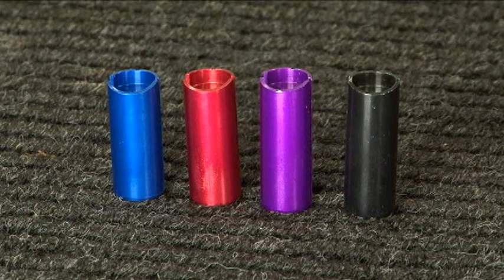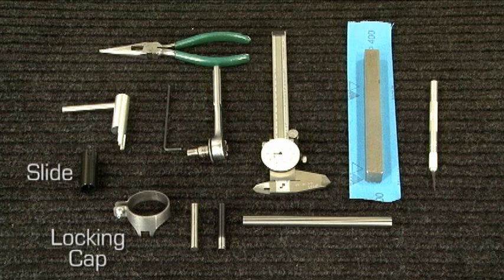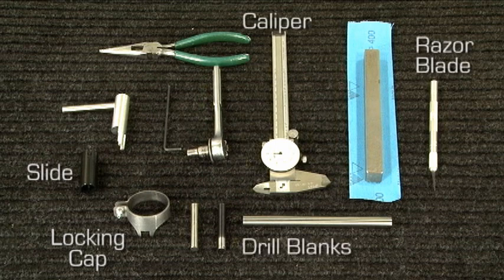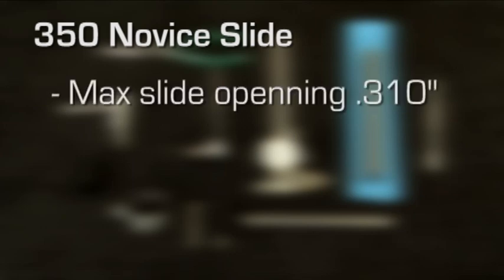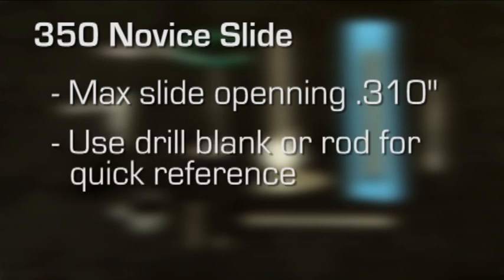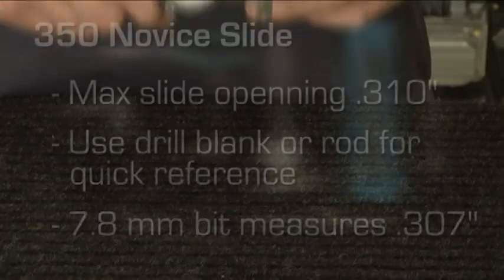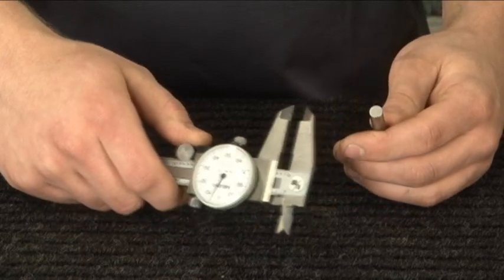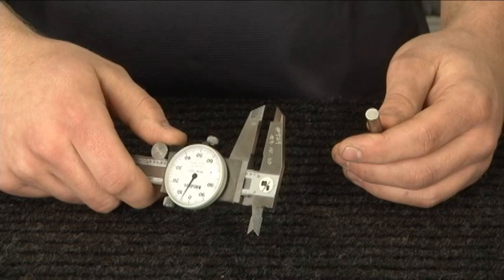How to Use a Slide Restrictor System on a Briggs & Stratton Racing Engine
How to use a slide restrictor system on your Briggs & Stratton Local Option 206 engine.